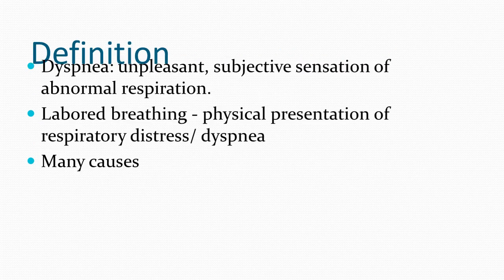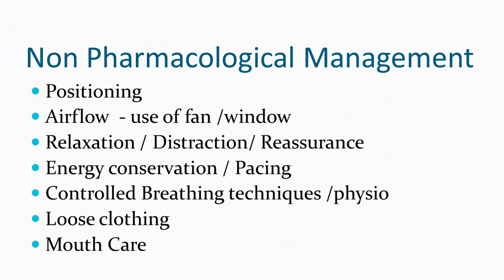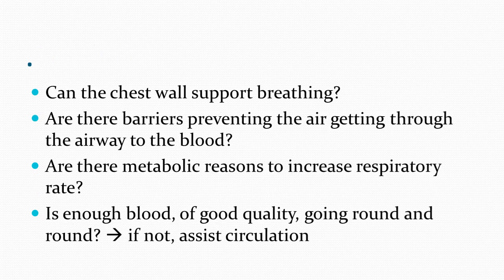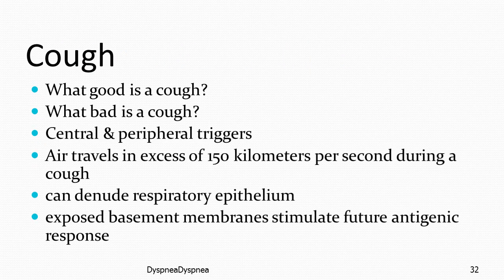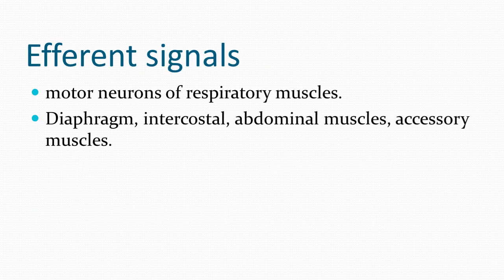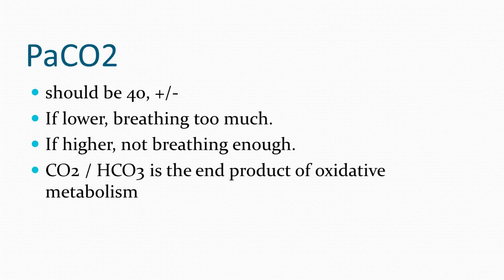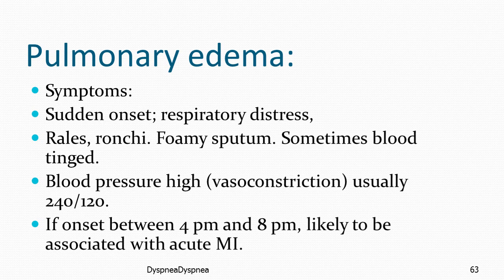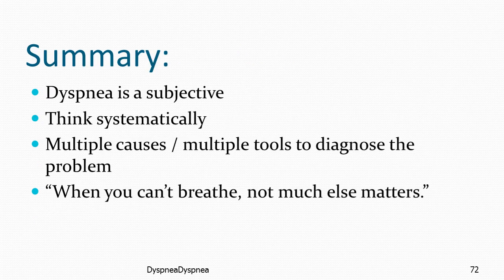Dyspnea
Diagnosis and management of dyspnea